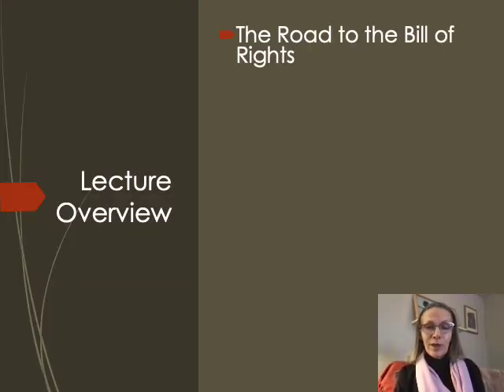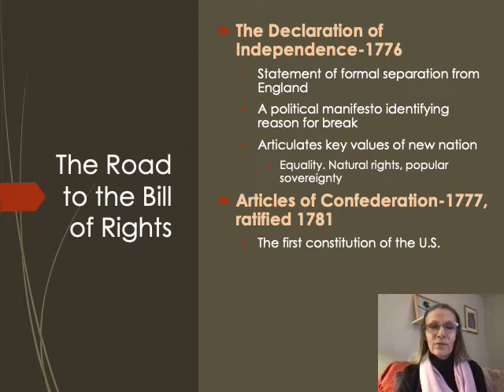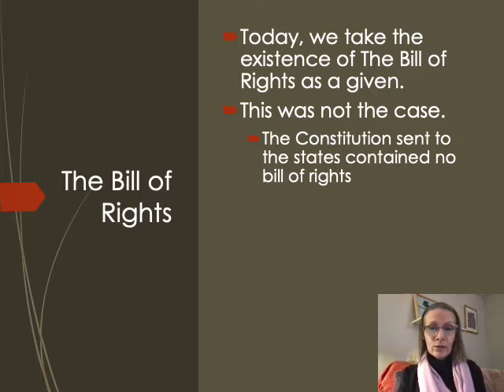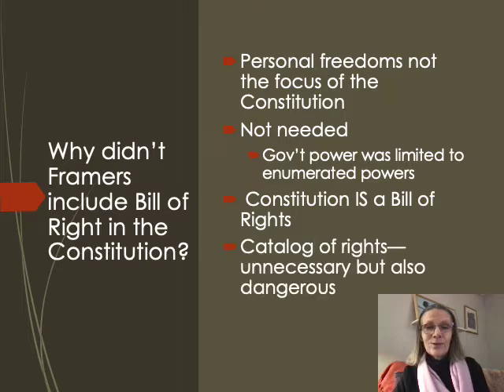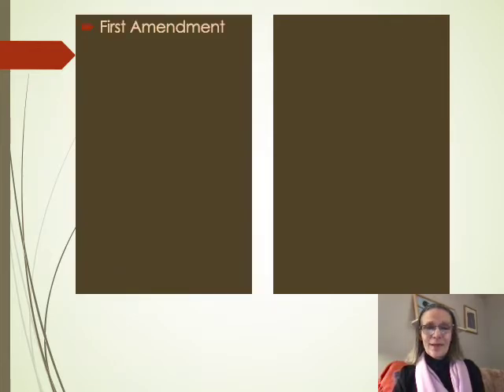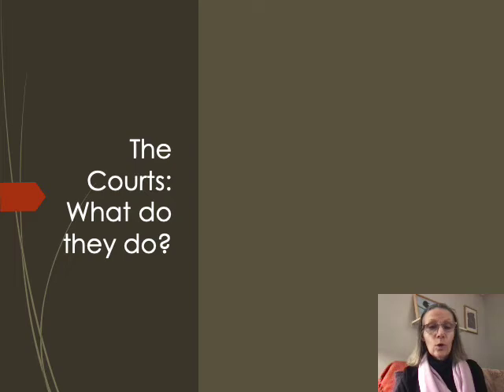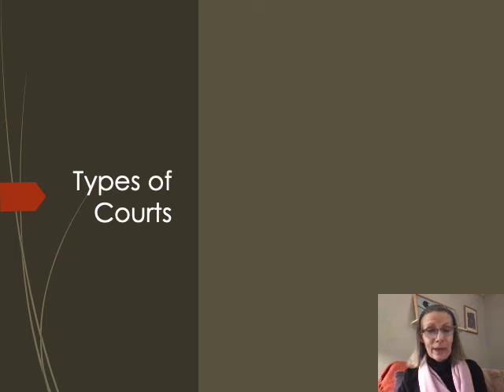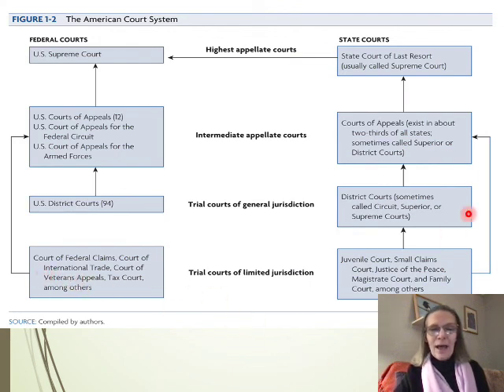Bill of Rights and Overview of the Courts